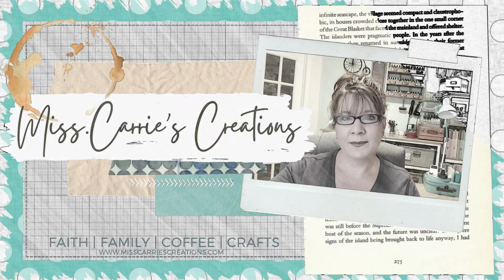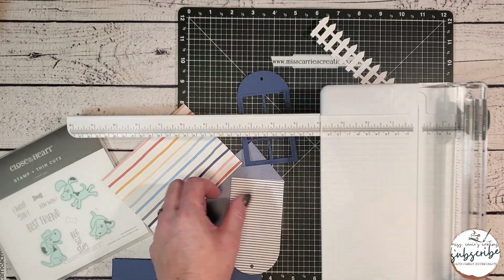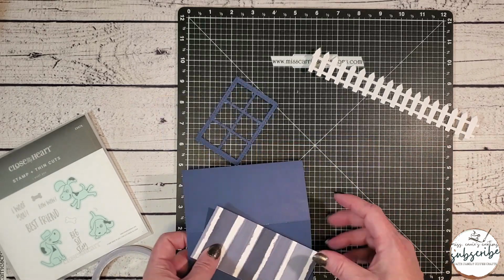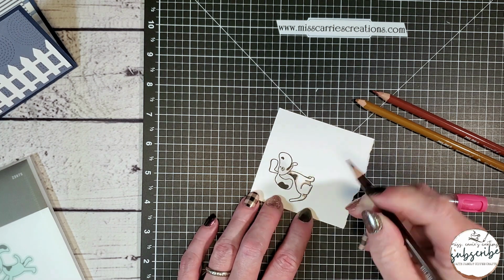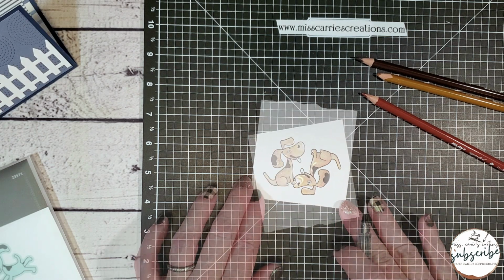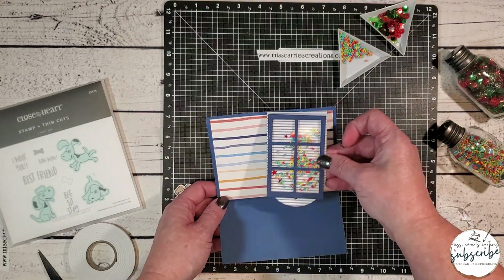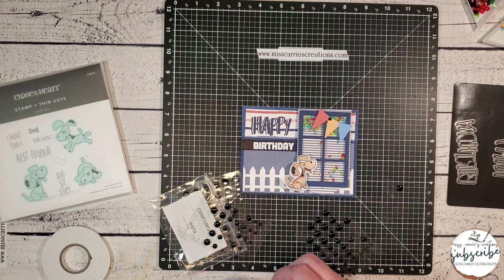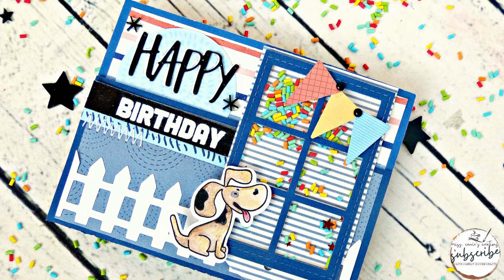Tag Flap Birthday Shaker Card | Watercolor Pencil Tutorial | Craft Roulette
Let me show you how create a Birthday Tag Flap Card with a fun Shaker Window!  In this video you will learn how to assemble the card and how to shade a stamped image with watercolor pencils.

This card was created for the @CraftRoulette challenge. I would love for you to stop by their channel and join in on the next event!

If you enjoyed today's creation, hit "thumbs up". I can't wait to see what you create! ☕

Layered Tag Dies
I Woof You Stamp & Thin Cuts
Score Tape
Horizon Slimline Die
Confetti Shaker Elements
EzGrand Tape Runner

All of the supplies I show in these videos are products I enjoy using.   I was not compensated for the creation of this video.  As a Maker with Close to my Heart, I do get my supplies at a discounted price,  I do make a commission when you shop through my website,  and some of the links I share with you are affiliate links.  By clicking on those links, and making a purchase, you are helping to support my small business. This is at no additional cost to you. Thank you for your support.